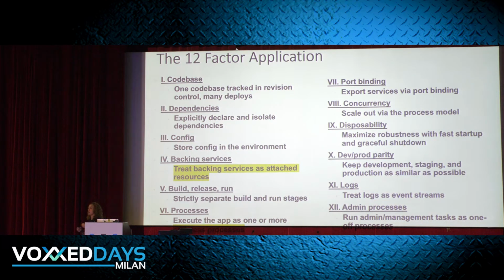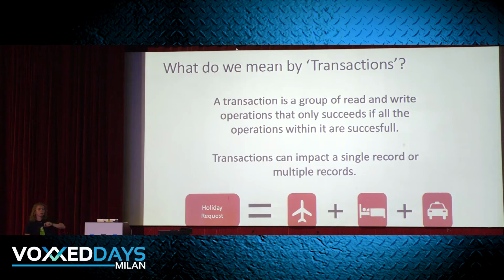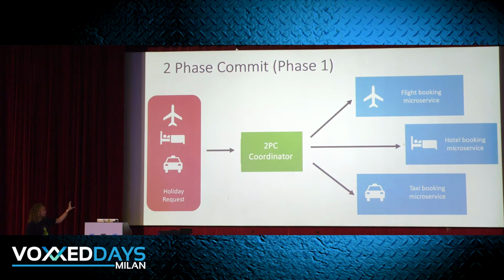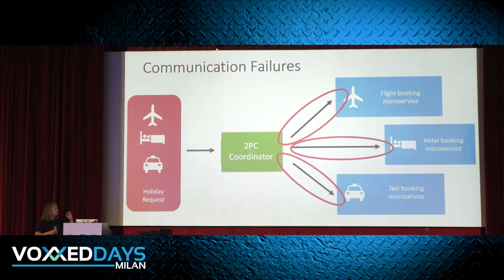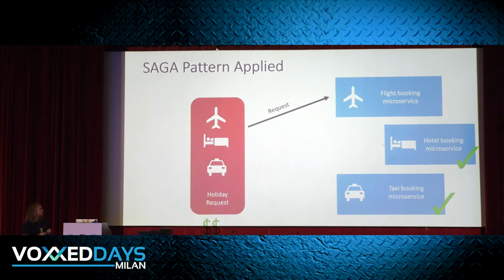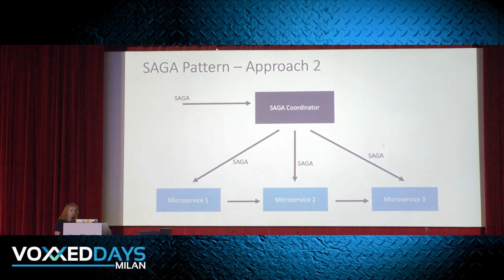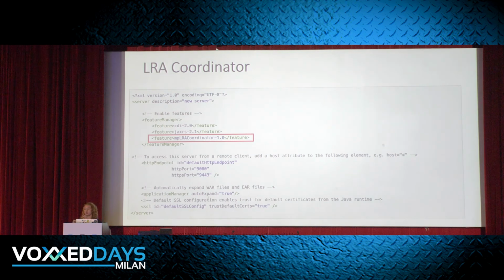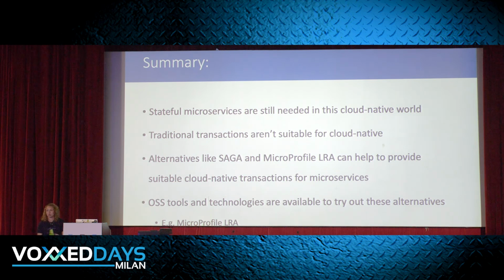[VDM22] Addressing the transaction challenge in a cloud-native world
With microservices comes great benefits but also great challenges! One such challenge is data consistency and integrity. Traditionally, tightly coupled transactions were used to ensure strong consistency and isolation. However, this results in strong coupling between services due to data locking and decreasing concurrency, both of which are unsuitable for microservices. So, how do we provide consistency guarantees for flows that span long periods of time in cloud-native applications? We'll address this challenge by investigating the Saga pattern for distributed transactions, the MicroProfile Long Running Action (LRA) specification and how these can be used to develop effective cloud-native Java microservices.